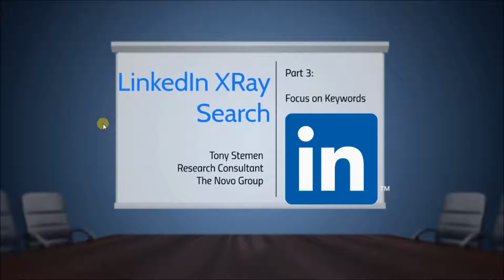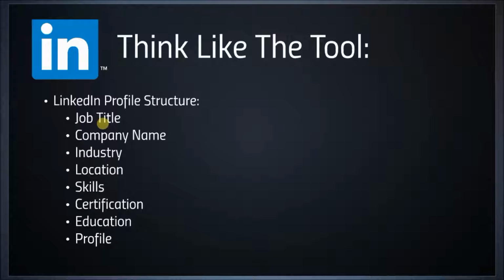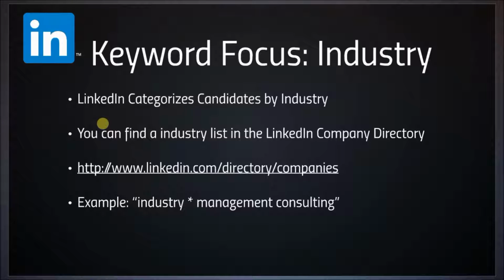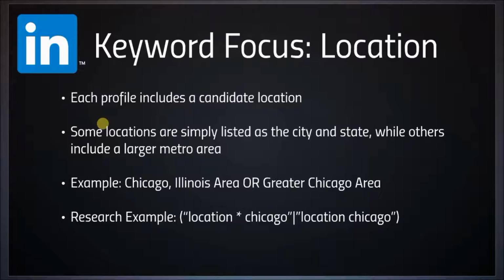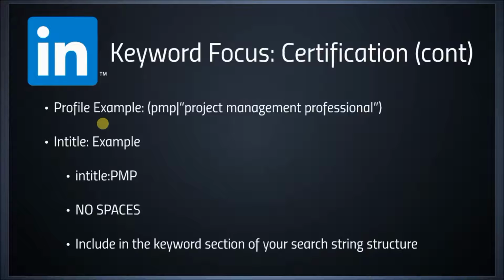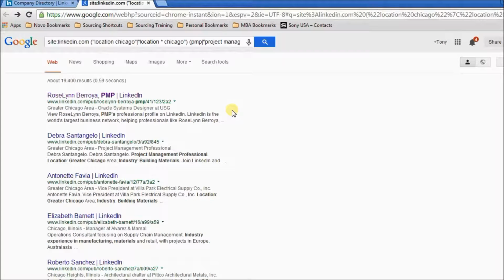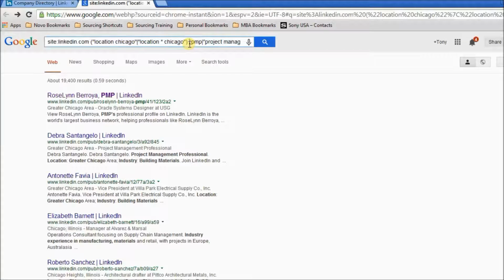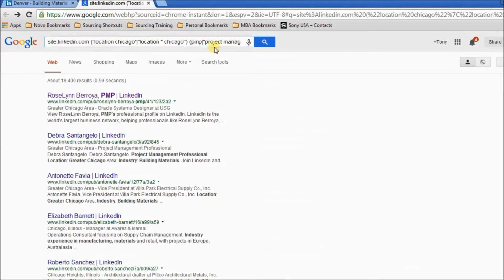LinkedIn X-Ray Search [Part 3]: Focus on Keywords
About the Novo Group:

The Novo Group, Inc. is an integrated corporate recruitment advisory firm that helps organizations attract top talent by leveraging a proprietary recruitment framework designed to raise quality of hire metrics while decreasing enterprise recruiting costs. Novo delivers these customized recruitment solutions with one of the most effective teams of wickedly smart recruiters in the country. Because of Novo's unique hourly pricing model, Novo's clients hired over 1300 professionals in the last three year with over 50% of the candidates being passive and a cost per hire of less than half of the traditional search firms.  Novo is a national company headquartered in Milwaukee, WI with offices in Chicago and St. Louis and a remote workforce in Arizona, California, Pennsylvania, and Texas.